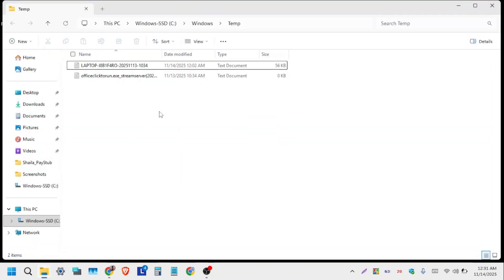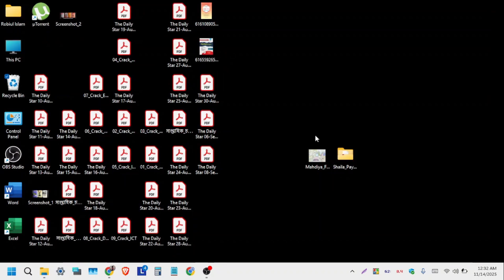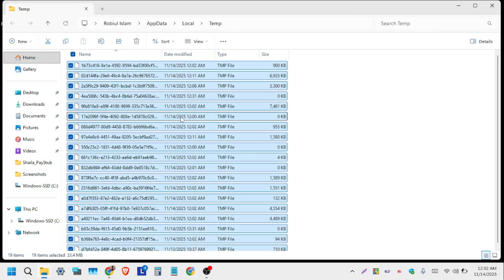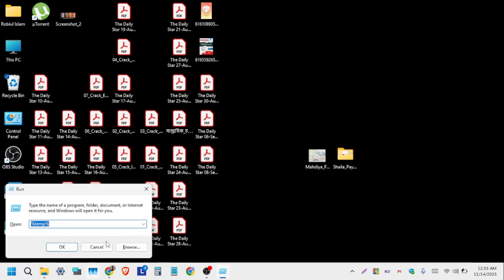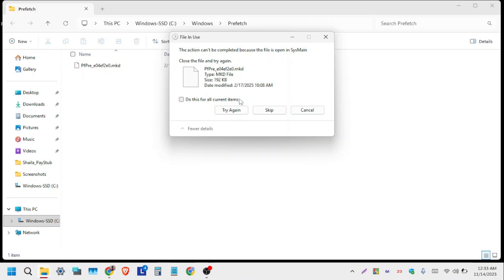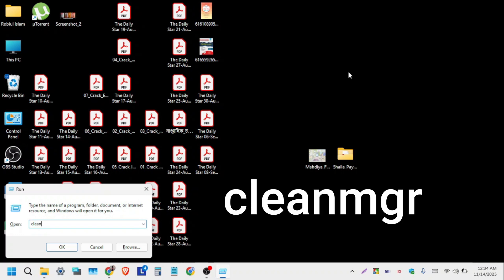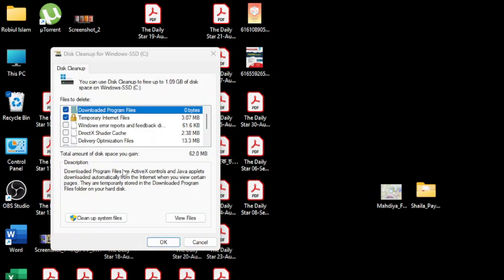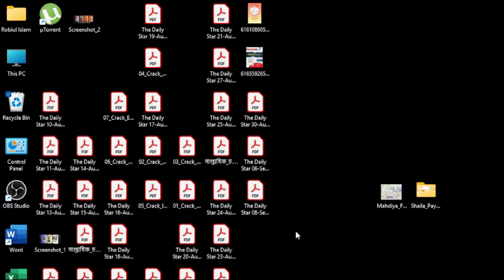How To Clear Cache & Junk Files In Windows 11 Laptop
Learn how to clear cache and junk files in windows 11 in this video.

Speed up your PC by clearing junk files in Windows 11! This tutorial shows how to delete temporary files, cache, and other clutter. Improve performance using built-in tools like Storage Sense and Disk Cleanup. Fast and effective cleanup for any Windows 11 computer.